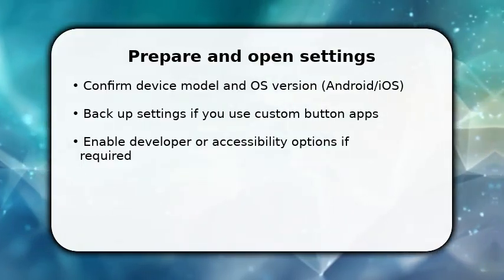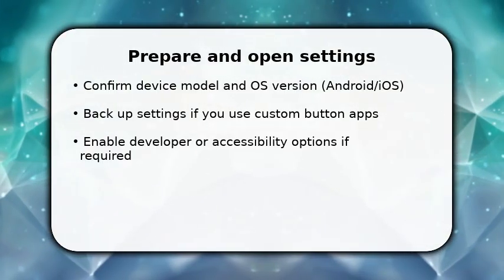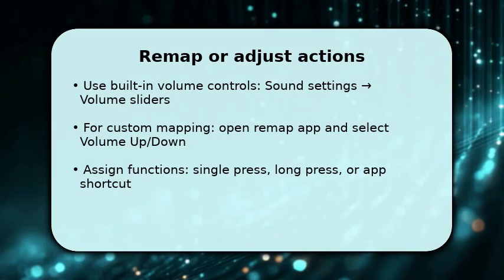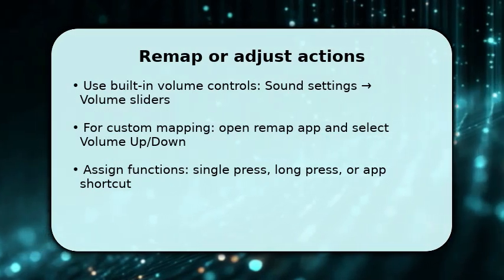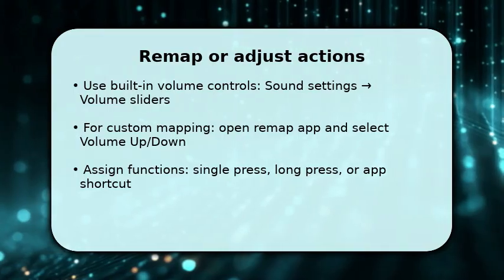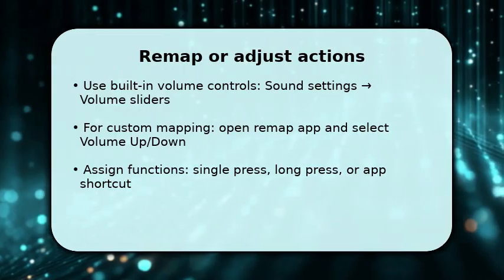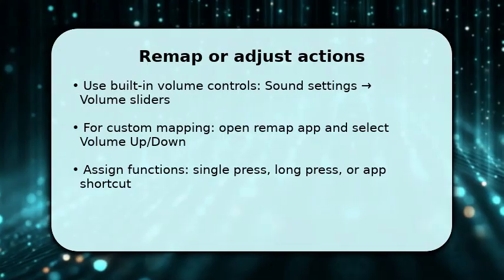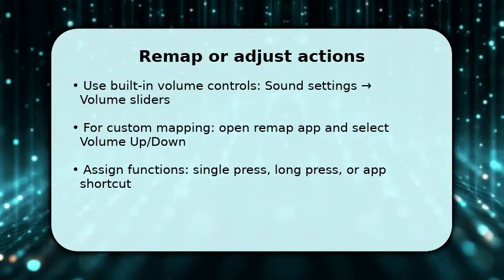How to Change Volume Up and Down Button (easy Method)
How to Change Volume Up and Down Button (easy Method) | 🔒 Surfshark VPN Deal — Stay private and secure. $1.99/mo + 3 Months Free ▸

Discover the simple steps to adjust your device's volume using common tools. This quick guide covers how to use physical buttons and alternative methods for changing sound levels on various devices, ensdicting a hassle-free experience.

change volume, volume control, adjust audio level, sound settings, easy method to change up and down button, device buttons for sound adjustment, how to use physical media controls